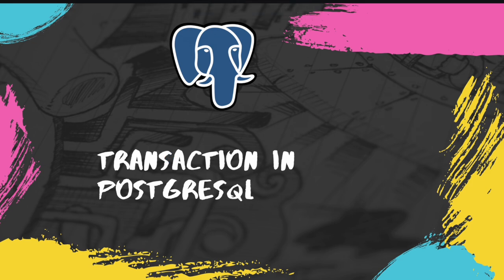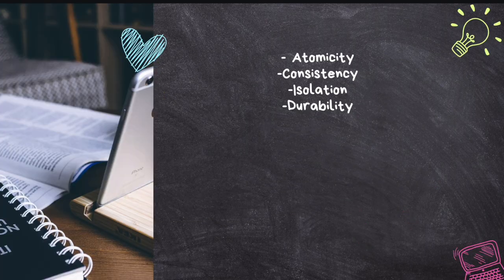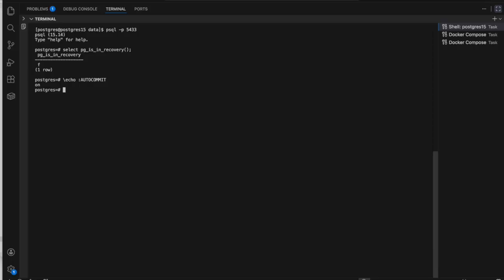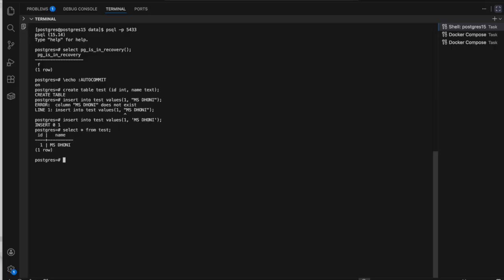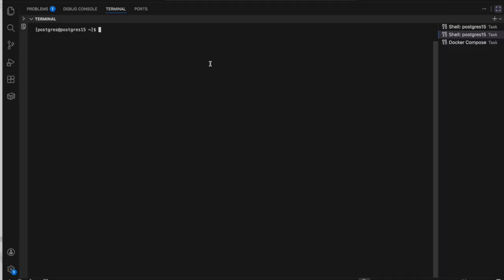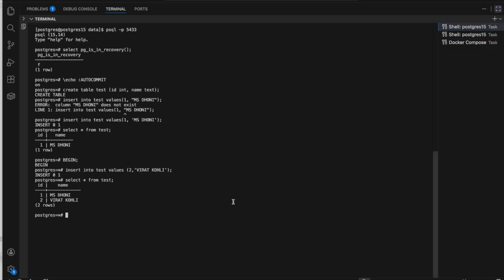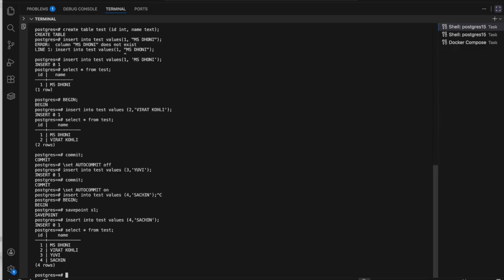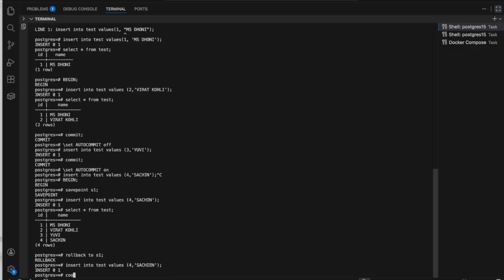Tutorial-43 | Mastering POSTGRESQL TRANSACTION CONTROL: COMMIT, ROLLBACK, and Savepoints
Dive deep into the core of PostgreSQL's data management with this comprehensive guide to Transaction Control.

In this tutorial, we cover the essential concepts and practical use cases for:

COMMIT: Finalizing a successful transaction and making changes permanent.
ROLLBACK: Reversing all uncommitted changes to maintain data integrity.
SAVEPOINTs: Implementing nested transactions to partially rollback changes within a larger unit of work.
We'll walk through step-by-step examples of how to use explicit transactions (BEGIN, END) to control the state of your database. Whether you're a new developer or an experienced DBA, mastering these commands is crucial for building reliable and resilient applications.